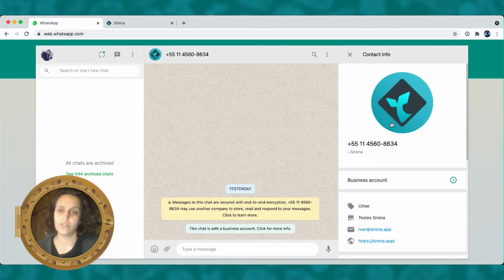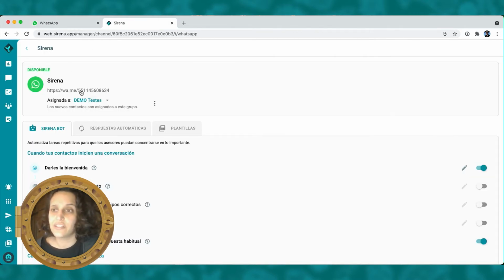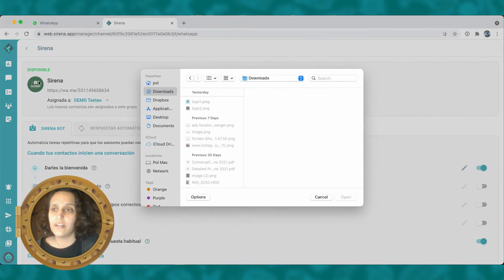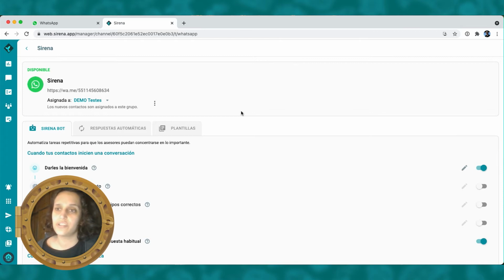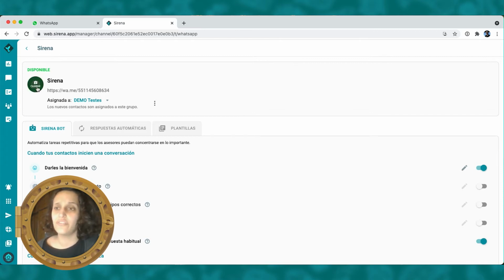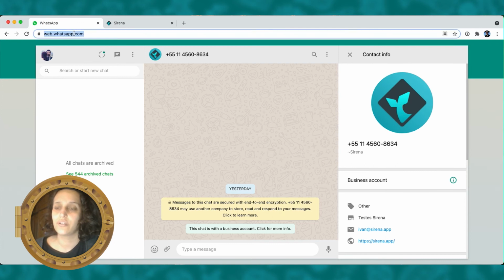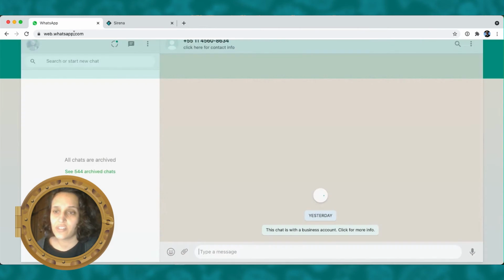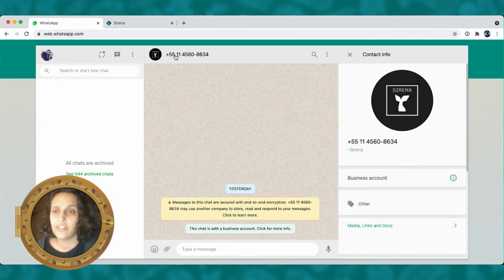How to change your WhatsApp Business profile picture in Sirena App? 🧜‍♀️ [WhatsApp CRM]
You can now change your WhatsApp Business profile picture directly from Sirena App. In just a few seconds you will be able to change your profile picture of your conversational channel with just two clicks.
00:00 INTRO How to change your WhatsApp Business profile picture in Sirena App? 🧜‍♀️ [WhatsApp CRM]
00:26 Go to conversational channels and select your new profile picture for WhatsApp Business.
00:34 Be aware that this change might take a few minutes.